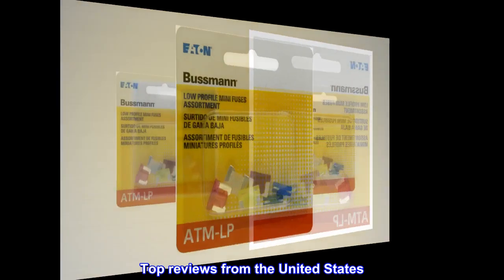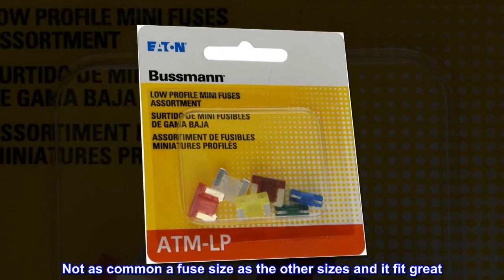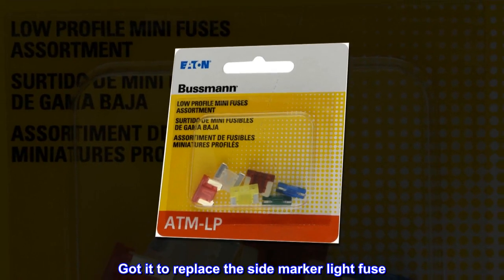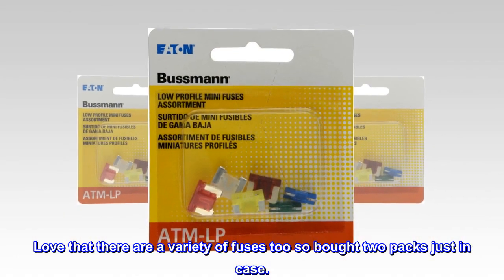Bussmann (BP/ATM-A6LP-RP) ATM-LP Low Profile Fuse Assortment Kit - 6 Piece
bussmann (bp/atm-a6lp-rp) atm-lp low profile fuse assortment - 6 piece
Fit type: Vehicle Specific
ATM fast acting blade mini-fuse
Low-profile assortment
Color coded to indicate ampere rating
Enclosed element to protect against shocks and sparks
Enclosed element is corrosion resistant for longer service life
Bussmann ATM Fast Acting Mini Fuses were introduced in the 1990's and known for late-model Original Equipment manufacturing applications. ATM fuses use the same universal color-coding as the ATC style fuse. Bussmann ATM fuses feature an enclosed element offering protection against shocks and sparks, plus corrosion resistance for longer service life. This kit includes ATM low-Profile fuses, 1 each, 7-1/2LP, 10LP, 15LP, 20LP, 25LP, 30LP amperes.

Great fuses and works for higher end cars too!
Fits perfectly on a GT-R. Not as common a fuse size as the other sizes and it fit great. Got it to replace the side marker light fuse. Getting to the fuse box was the hardest part. Removing the old one and putting in this new one was easy. Went in snug and assures me that it is secured and will not pop out. Also small and low profile enough to not get in the way of the cover. Love that there are a variety of fuses too so bought two packs just in case.